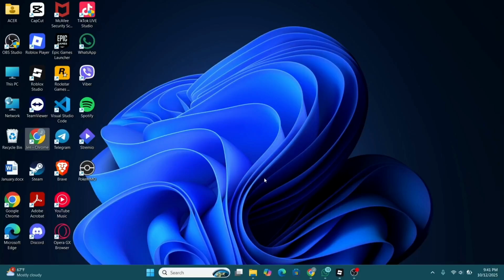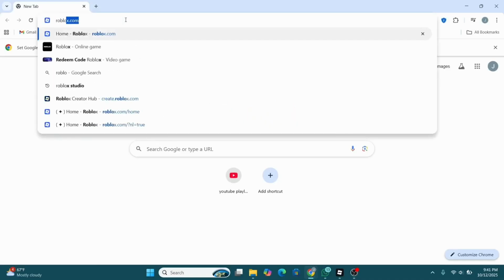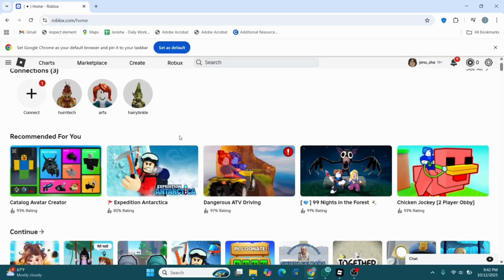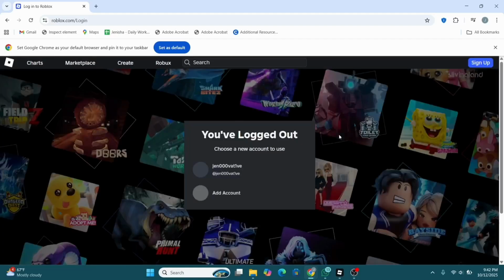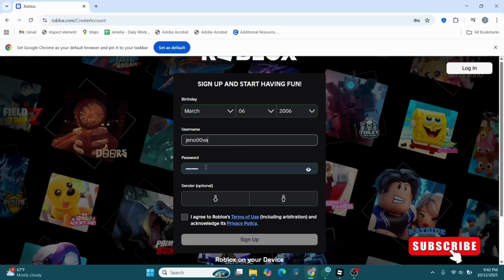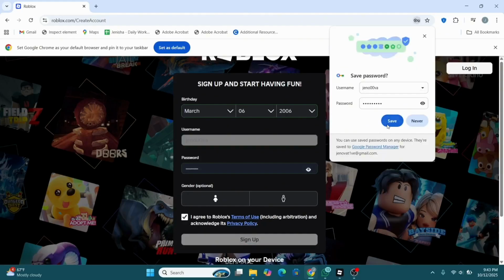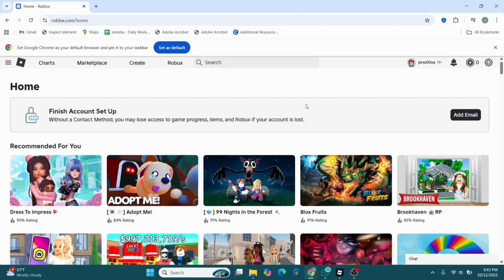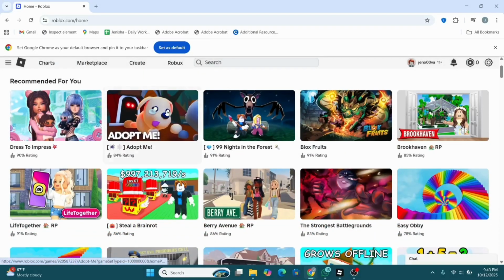How to Make Another Account on Roblox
Want to make another account on Roblox to play with friends or start fresh? This video will guide you through the steps on how to make another account on Roblox quickly and easily. Whether you're asking, "How do I create a new Roblox account?" or need help with the account setup process, this tutorial has you covered. Learn the steps to register a new Roblox account and enjoy all the features. Watch now to see how you can make another account on Roblox today!

Timestamps:
00:00 How to Make Another Account on Roblox
00:10 How Do I Create a New Roblox Account?